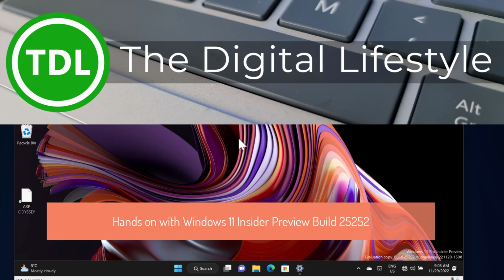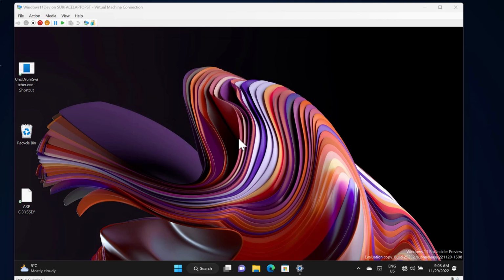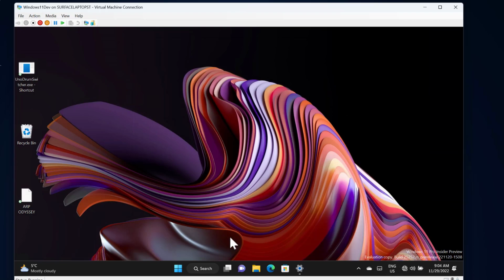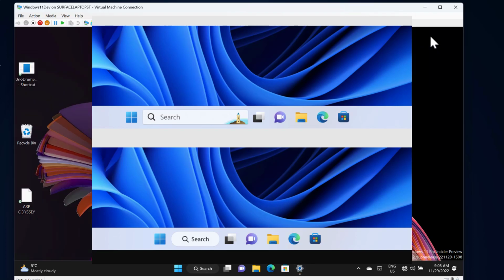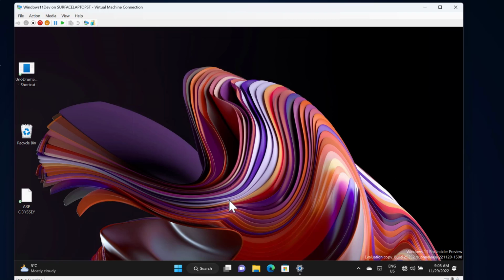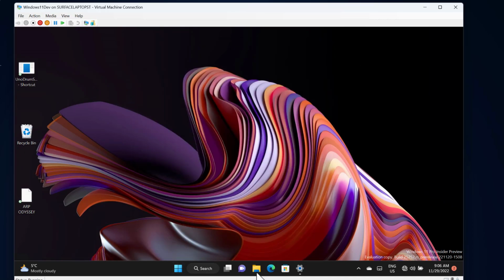Hands on with Windows 11 Insider Preview Build 25252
Microsoft are back with Windows Insider Dev builds! In this video I look at the changes to Windows 11 Insider Preview Build 25252. There are changes to search and VPN as well as long list of fixes. Also in the video I look at the change known issues with build 25252.